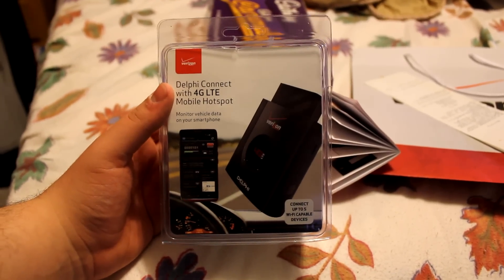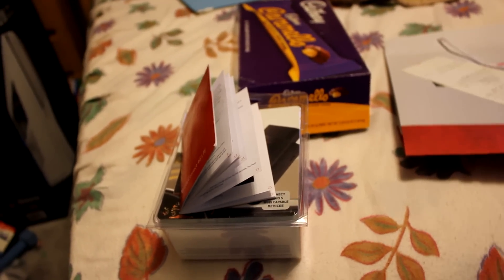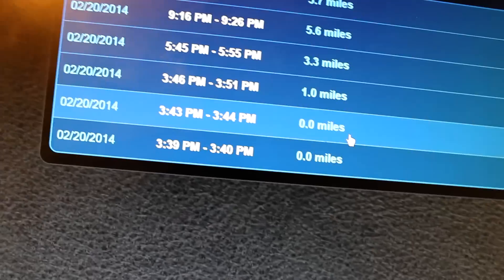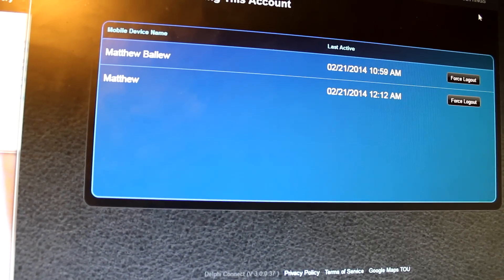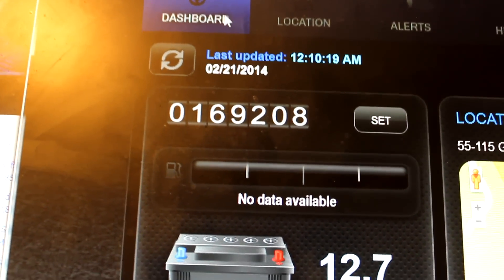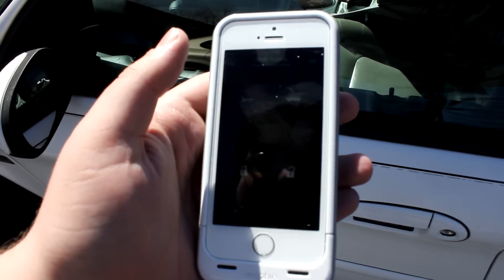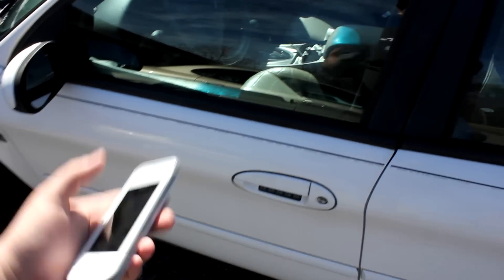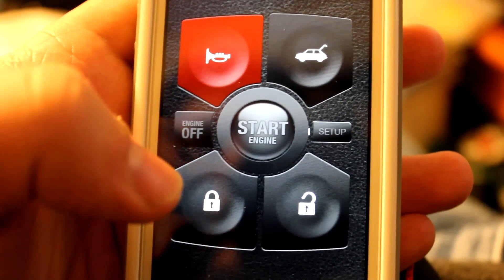Verizon Wireless Delphi Connect with 4G LTE Wifi Hotspit First Look & Review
Giving a first look at the Delphi Connect with 4G LTE Hotspot. Will do some more videos about the wifi hotspot as well. Let me know what you guys think about this! You can get one for $99 from Verizon Wireless, Or one with the hot Spot for $199.